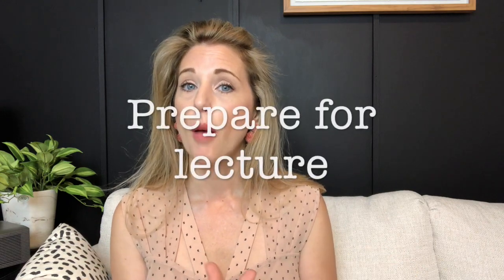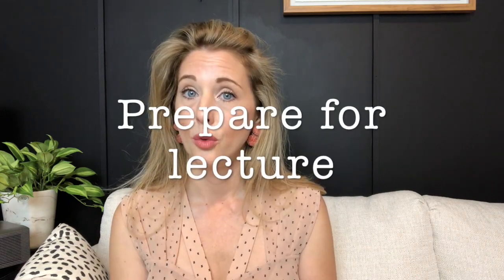NP study skills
You are going to be overwhelmed with the amount of material you need to consume and understand in grad school. Here are my tips for directing your focus and how your BSN and MSN programs fundamentally differ.

The ICU book by Marino
The ventilator book by Williams
(must have) Barkley review

Up to Date (great clinical resource post graduation)

The opinions expressed here are my own and may not represent those of my employers.